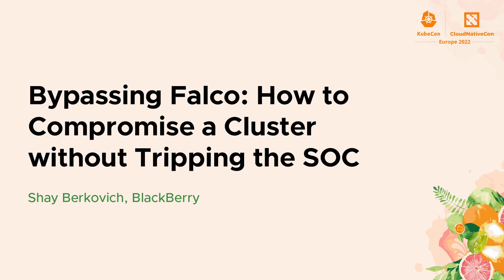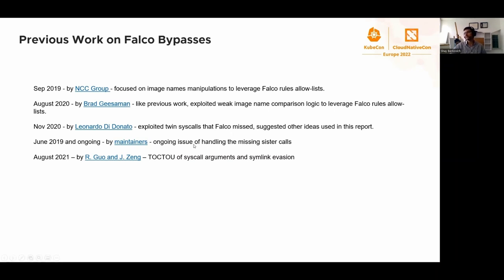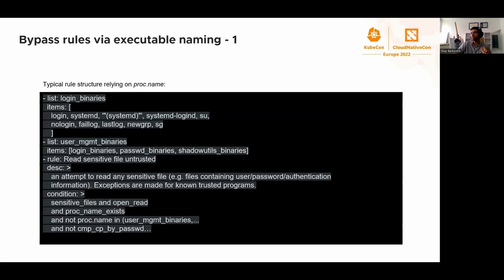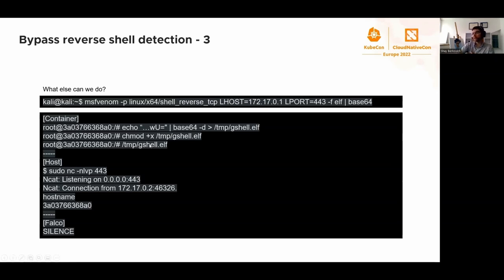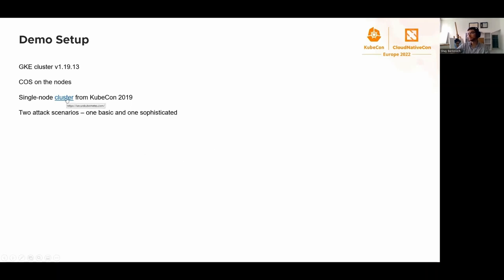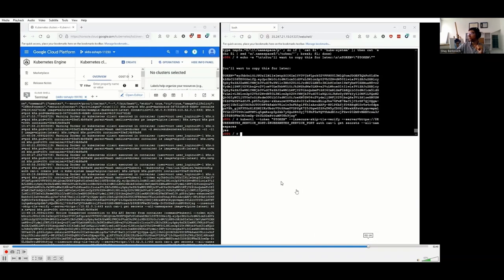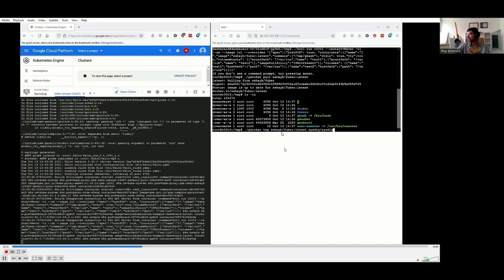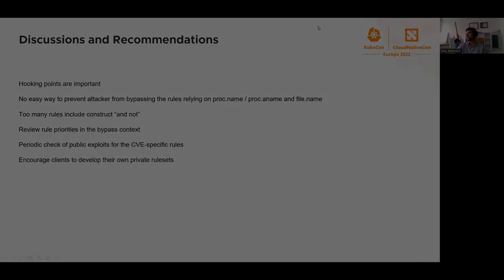Bypassing Falco: How to Compromise a Cluster without Tripping the SOC - Shay Berkovich, BlackBerry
The explosive growth of Kubernetes has left security professionals scrambling to deploy innovative tools to address the inherent security risks. One such tool is The Falco Project - an incubating CNCF tool for detecting malicious activity at run time. Falco, like many security tools, has some gaps. This talk highlights these gaps by introducing various techniques to silently bypass the default Falco ruleset (based on Falco v0.30.0 release). The attendees will learn 9 different classes of bypasses, 7 of which are novel and have never been presented. The bypasses allow for stealthy target enumeration, privilege escalation and lateral movement. To aid with the bypass automation, Shay will introduce a special container image and multiple code snippets built specifically for Falco bypasses. To wrap up, we will apply the bypass techniques on securekubernetes cluster (presented on KubeCon NA 2019) and demonstrate how an attacker can achieve full cluster compromise without tripping the SOC.